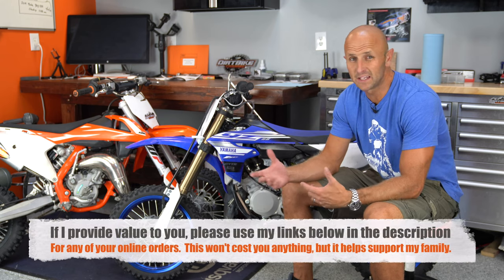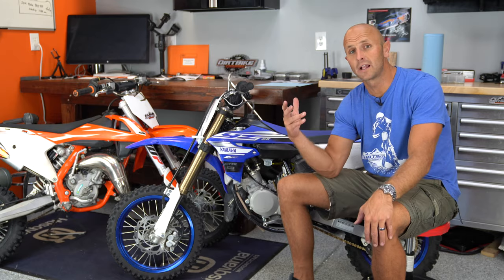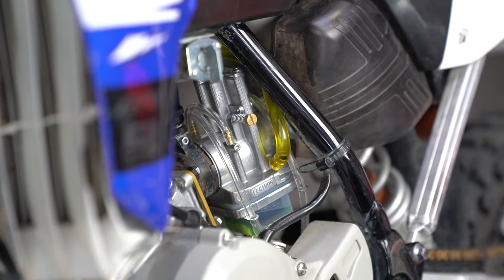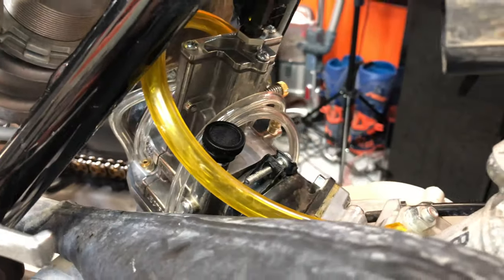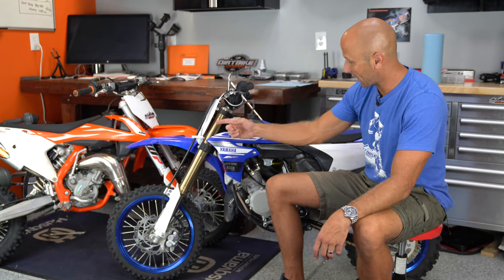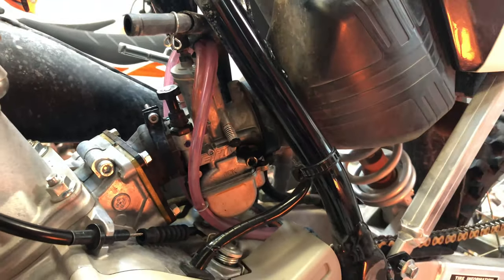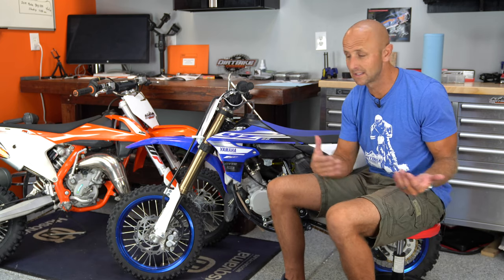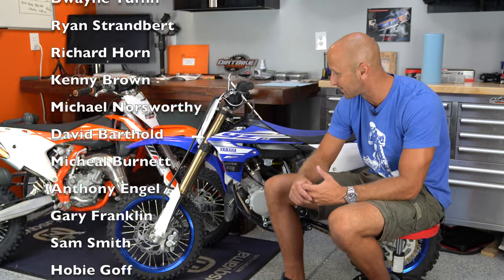Lectron Carburetors on 65cc Bikes?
Want to solve your little bike's jetting issues forever?  Do what thousands have already done on their big bore 2 strokes.  Install a Lectron Carburetor on it.  These 30mm Lectron carbs are fantastic on these little bikes and when you move up from the 65cc to the 85cc, all you need is a different metering rod.  No need to buy a new carb.  How great is that?

Here is the link for the Trig Pre Load Adjuster from Rocky Mountain ATV/MC